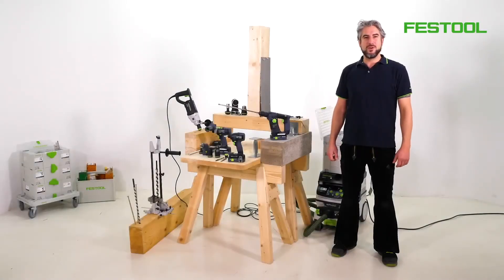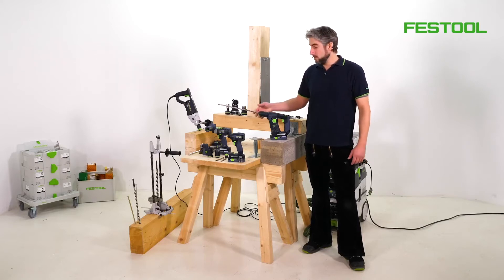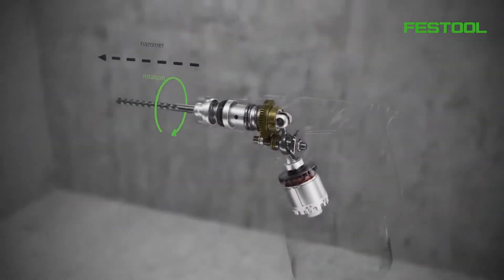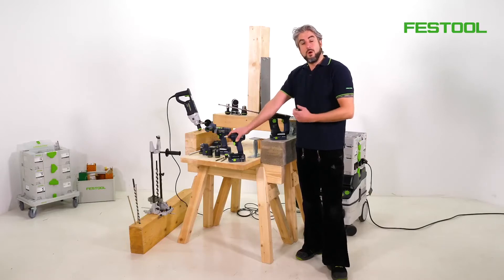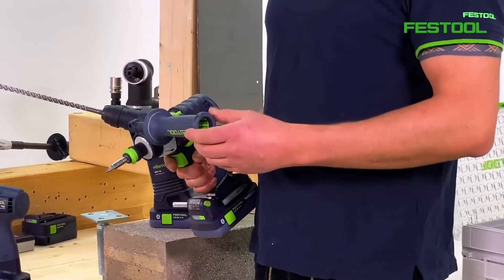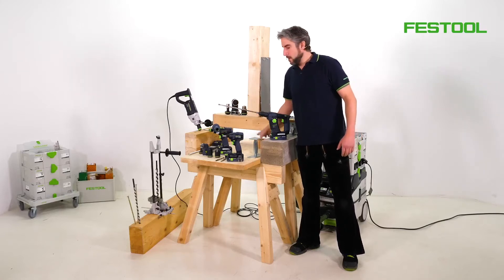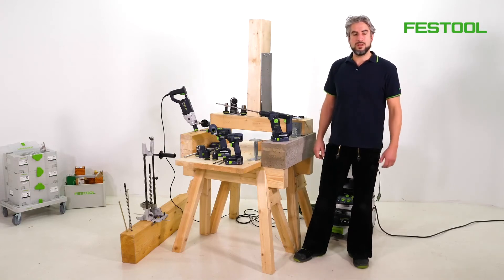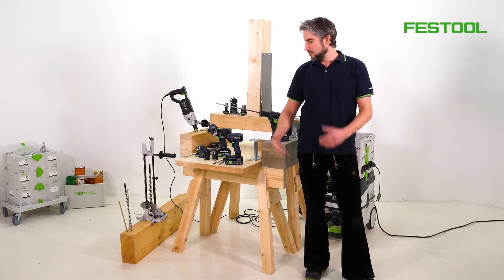Drilling and screwing in timber construction - Overview (Festool TV)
Drilling and screwing in timber construction. Training instructor José will give an overview of the machines used in timber construction and explain the differences between the different impact devices of the cordless hammer drill BHC 18, cordless impact wrench TID 18 and cordless impact drill. To the products:
Please consider that the QUADRILL DR 20 is no longer in the Festool program. However, we would like to keep this video online as a support for existing customers of the product.